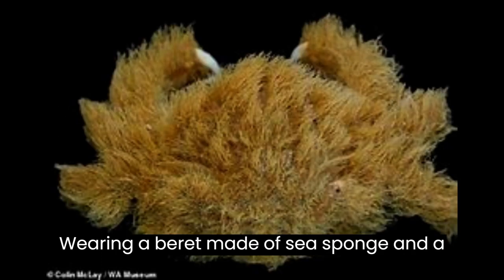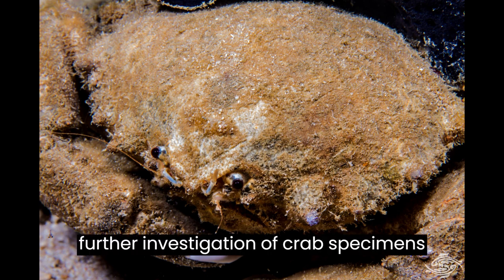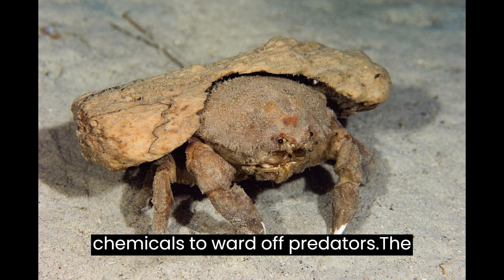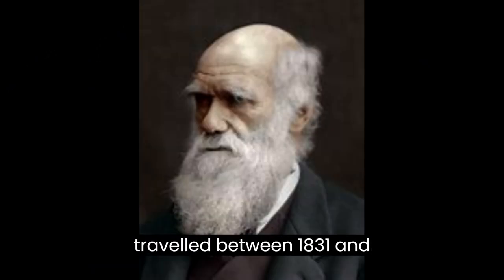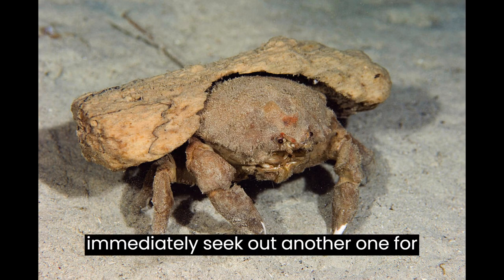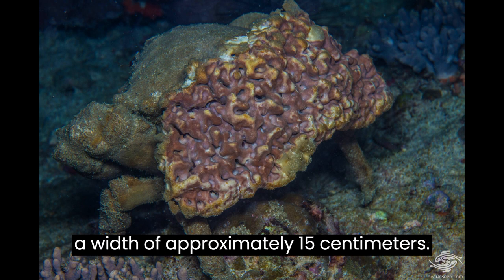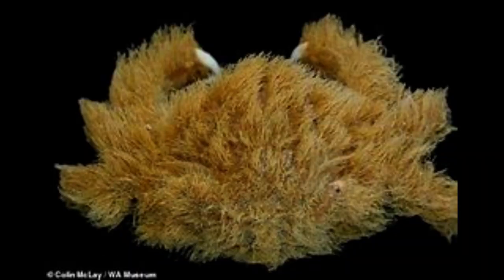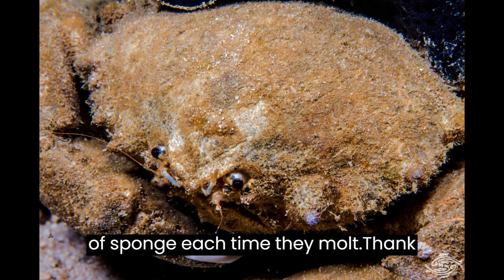New Crab Species - Sponge Crab (Lamarckdromia beagle), Western Australia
Cube-shaped complete aquarium kit 1.5G
Pet Carrier Airline Approved
Pet Camera with Phone App, Indoor Security Camera
This new specie of crab is commonly referred to as a sponge crab, as it uses sea sponges and ascidians (such as sea squirts) to shield itself from potential harm, particularly the sponges that produce noxious chemicals to ward off predators.